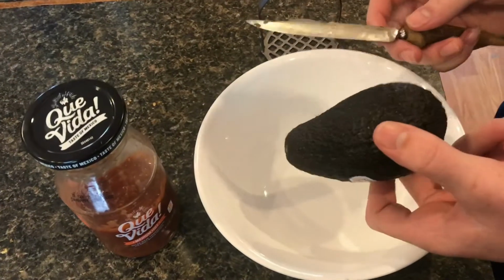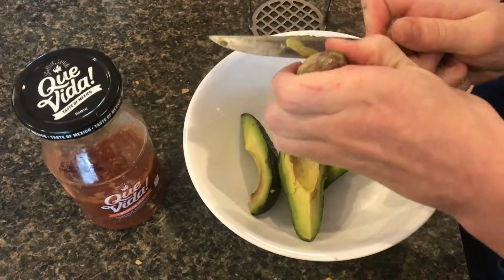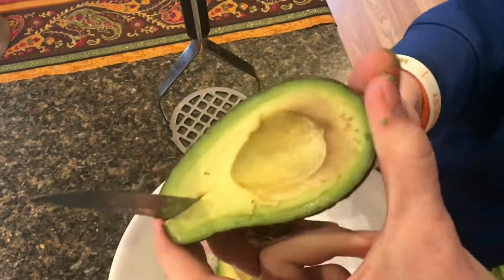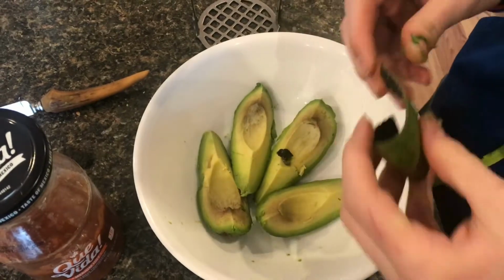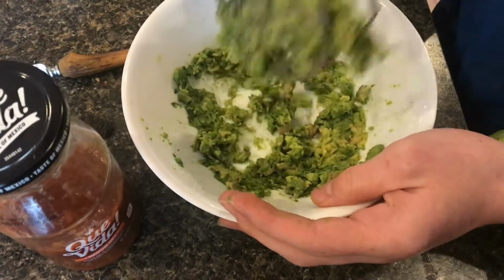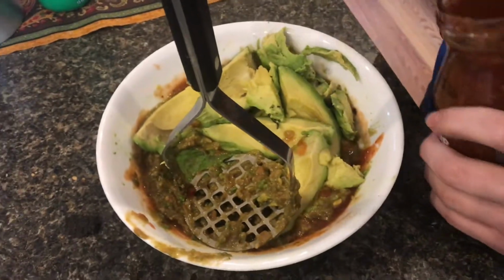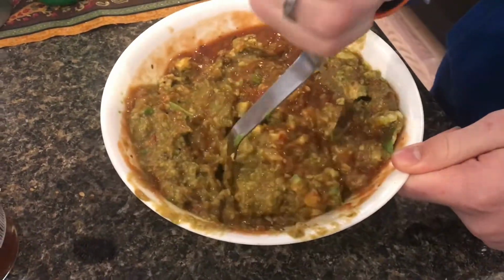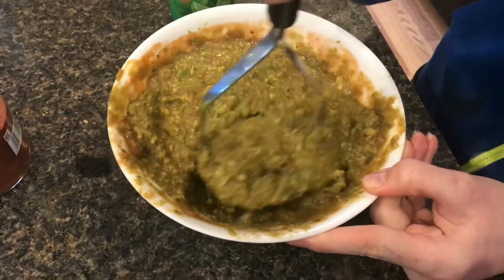SUPER SIMPLE salsa guacamole AMAZING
Not everything in life has to be complicated, and this recipe if you want to call it a recipe is unbelievably simple and it is exceptional. If you like salsa and if you like guacamole you’re going to really like guacamole salsa.It’s kind of like years ago when they had the commercial about the getting your peanut butter in your chocolate and how good it is. This is the same thing to great ingredients that make a great combination. Hope you enjoy the video and the salsa even more.